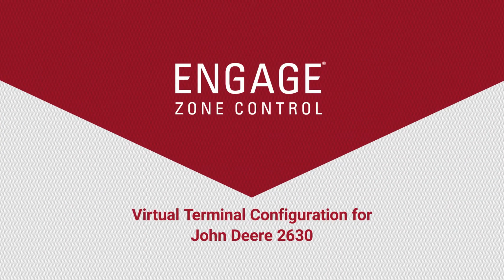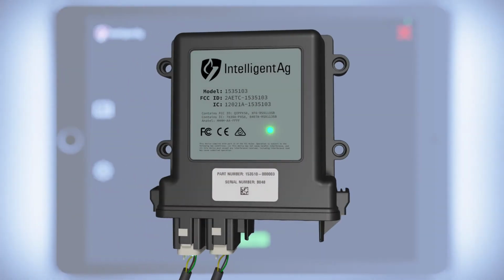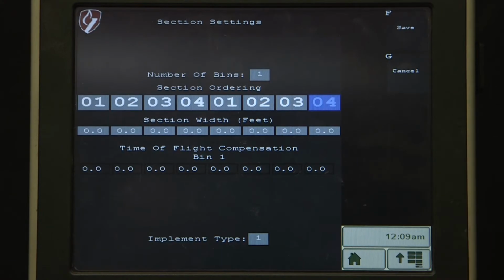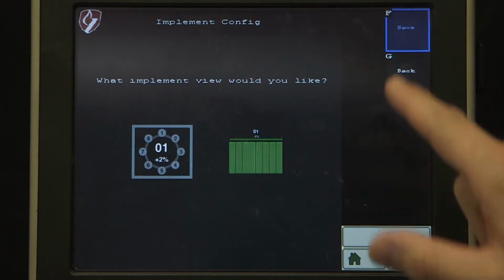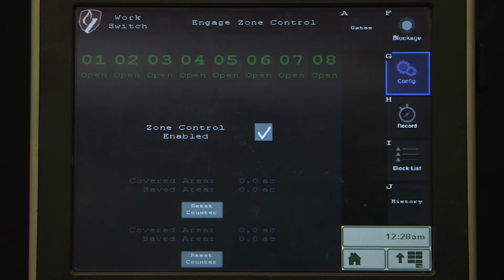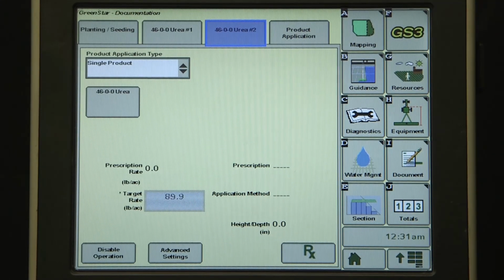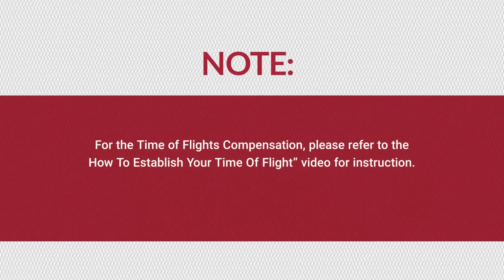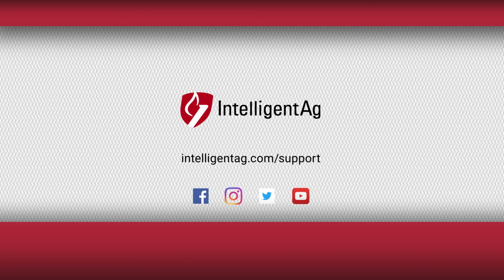Virtual Terminal Configuration for John Deere 2630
In this video, we will walk through the initial configuration and setup of the Engage Zone Control app on the John Deere 2630 monitor.